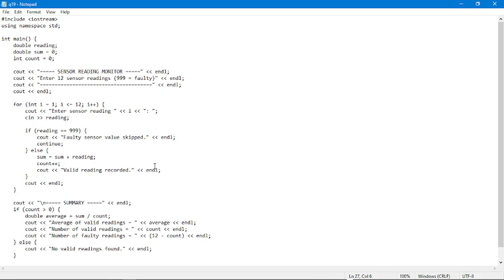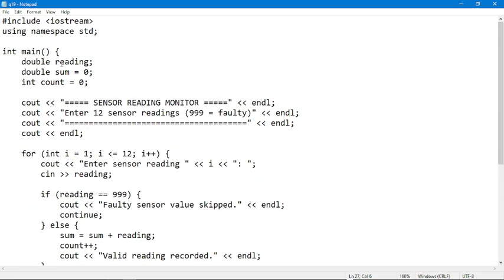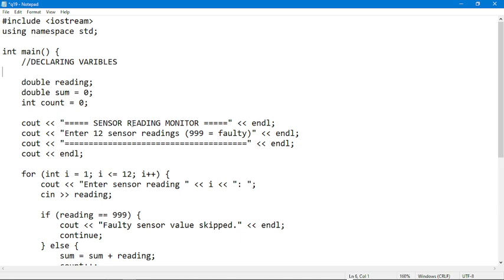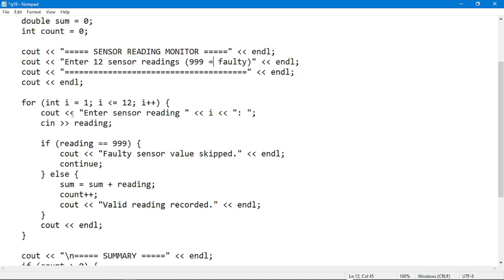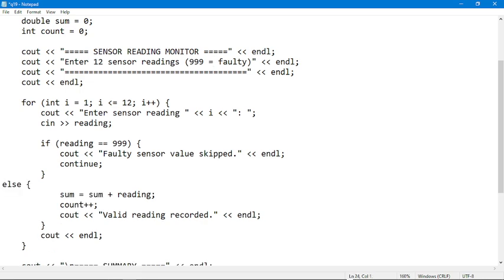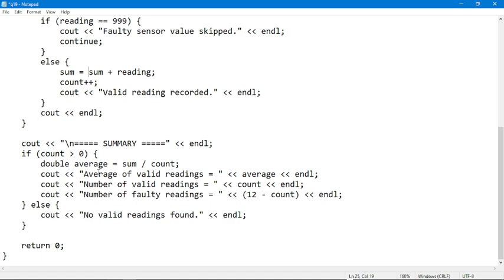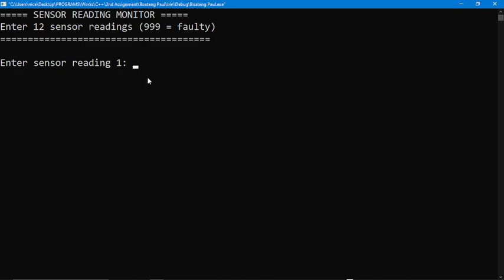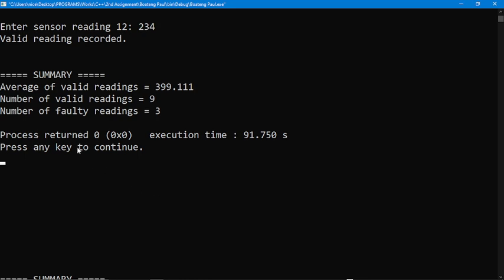A programming calculator for calculating current, voltage and Resistance